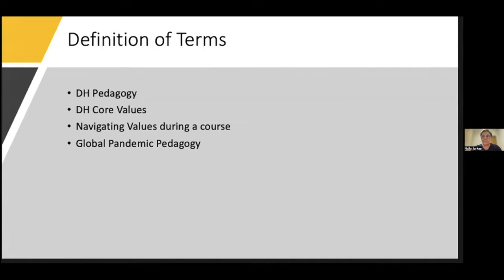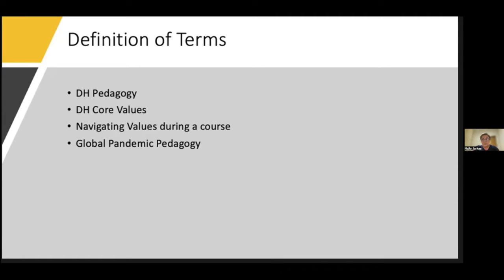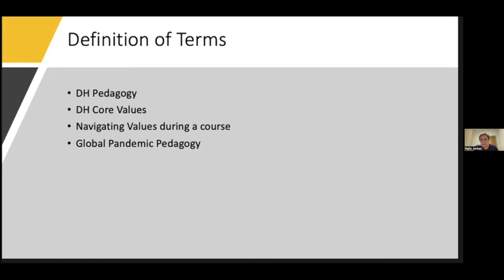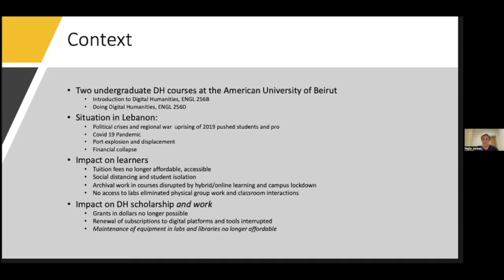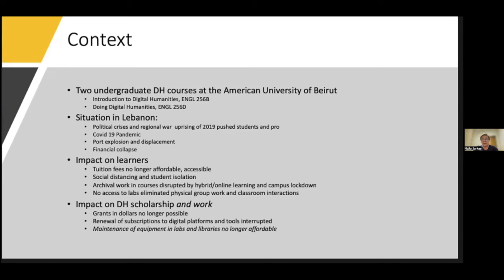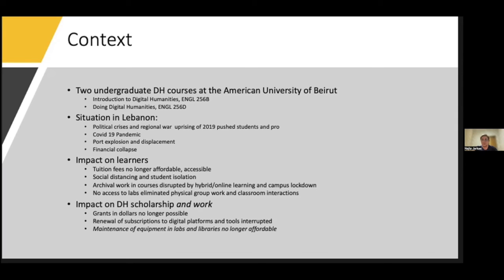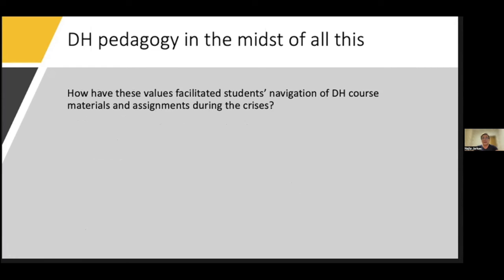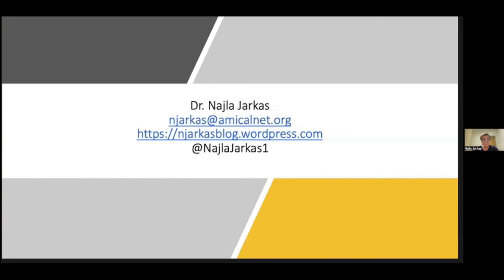Najla Jarkas | Digital Humanities Core Values Navigated in Global Pandemic Pedagogy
Najla Jarkas | AMICAL Consortium

In Lebanon faculty, staff, and students across university campuses experienced multiple crises, of which COVID-19 was ironically the least to worry about. Ironically because the latter not only pungently exposed the infrastructural vulnerabilities in the health system on a colossal level and extenuated the digital divide in a developing society that came in the way of teaching, research, and learning, but rather it highlighted the resourcefulness and pedagogical inventiveness in the field of Digital Humanities in a time of global pandemic. Moving to virtual teaching spaces in a Lebanese higher education institution due to closures of learning spaces on campus were met with more than the minor hiccups experienced by the digital divide among learners and researchers in the Global North. Collapsed currency in Lebanon added to other infrastructural needs, led to exasperating teaching and research conditions impacted Digital humanists as educators and scholars. The ripple effects of the Lebanese economic meltdown also posed additional extraordinary challenges. Teaching remotely through digitized spaces by people already adept to virtual educations platforms and tools did not eliminate the infrastructural hardships that came in the form of electricity outages, unstable internet connections, lack of funds for renewal of subscriptions to databases and online platforms in addition to the inaccessibility of previously allocated funds in the form of external scholarships, paywalls, and the inability to pay for maintenance costs of digitization equipment in the library and archives. The following presentation will show how some of the core values articulated in Lisa Spiro’s article “This is Why We Fight: Defining the Values of the Digital Humanities” (2012) allowed students and instructors to navigate pandemic restrictions as well as the Lebanese economic crisis and gain the required intellectual and technical skills needed in two undergraduate digital humanities courses.